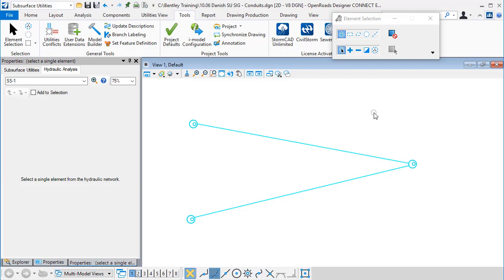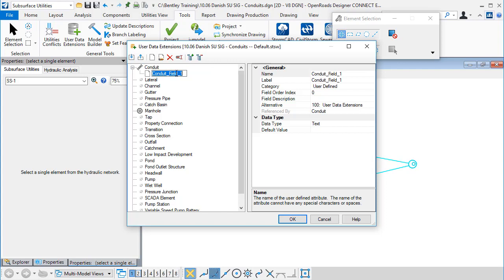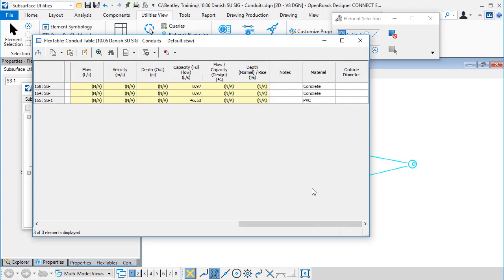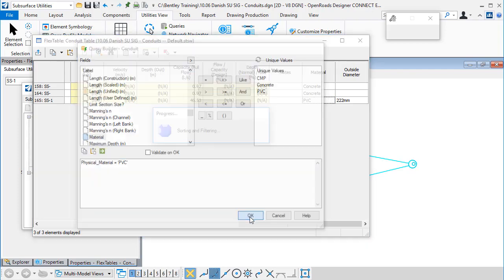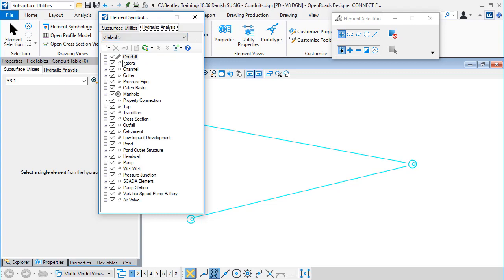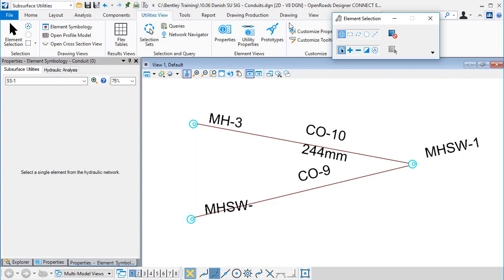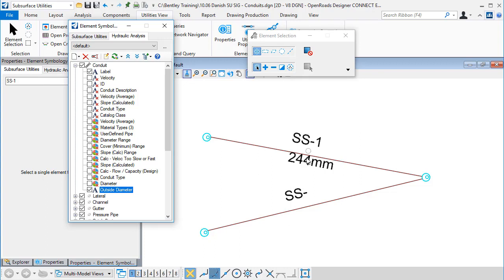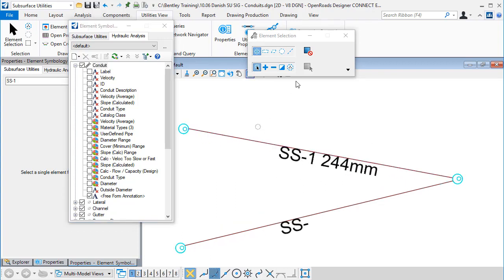Modeling an Arch shaped pipe with a low flow channel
This video shows you how to model an arch shaped pipe with a low flow channel in Subsurface Utilities.